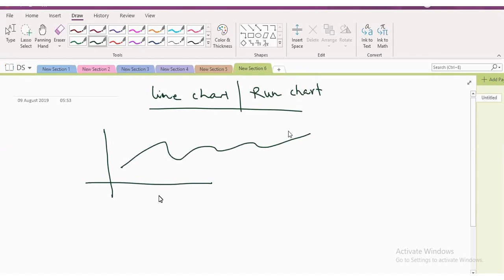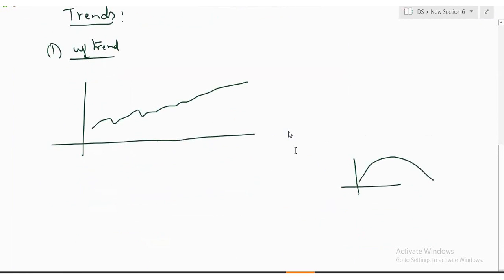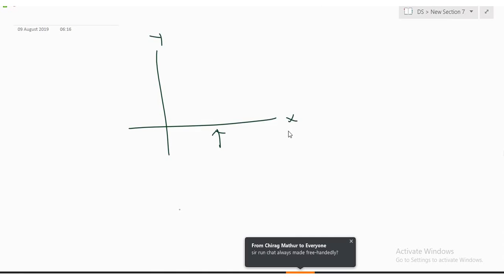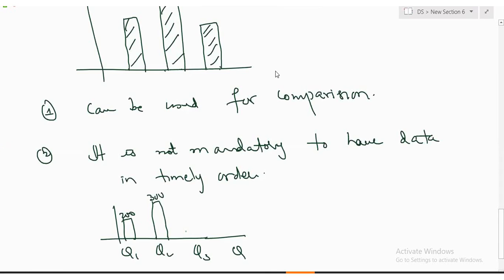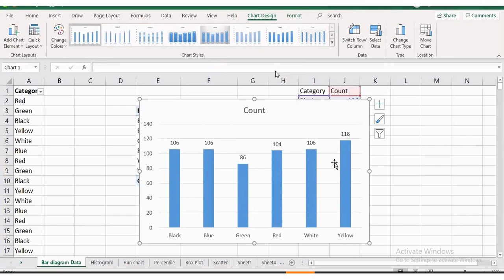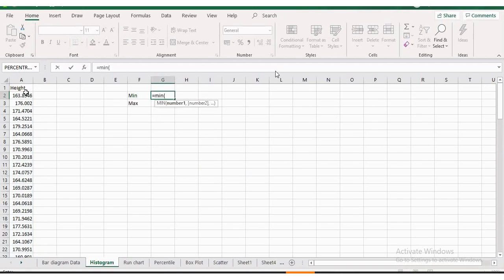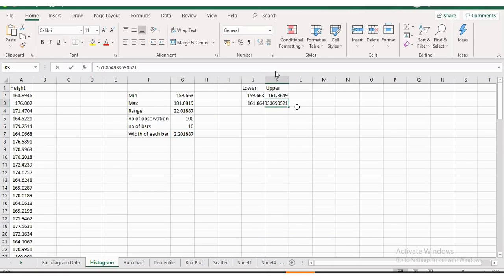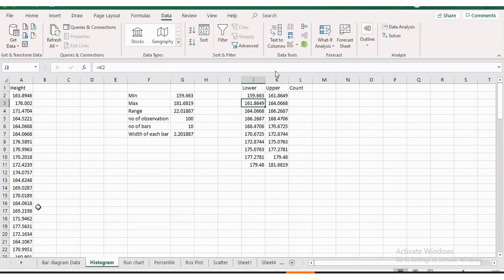Data Science full course - Learn Data science in 300 hours - 6 | Bar Chart | Line Chart | Histogram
This program provides the complete Data Science Course in 300 hours.

Data Science full course - Learn Data science in 300 hours

In this video, Our team provided Data Science full course - Learn Data science in 300 hours.

This free non commercial Program provides training in the skills required to become a data scientist. You’ll learn the most in-demand technologies such as Data Science on R, SAS, Python, Big Data on Hadoop and implement concepts such as data exploration, regression models, hypothesis testing, Hadoop, Spark, and even more digital technologies.

This Program will help you master skills and tools like Statistics, Hypothesis testing, Clustering, Decision trees, Linear and Logistic regression, R Studio, Data Visualization, Regression models, Hadoop, Spark, PROC SQL, SAS Macros, Statistical procedures, tools and analytics, and many more. These skills will help you prepare for the role of a Data Scientist.

Who should take this program?

It is a good career choice for both new and experienced professionals. Aspiring professionals of any educational background with an analytical frame of mind are most suited to pursue the Data Scientist Program, including:

IT professionals
Analytics Managers
Business Analysts
Banking and Finance professionals
Marketing Managers
Supply Chain Network Managers
Those new to the data analytics domain
Students in UG/ PG Analytics Programs

Regards,
True Data Science Team - iKrish TechSoft